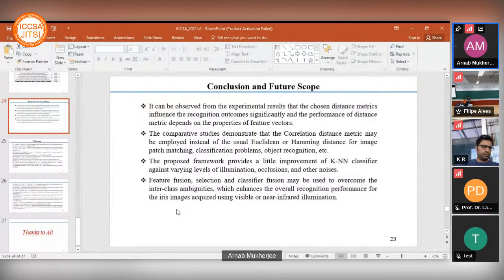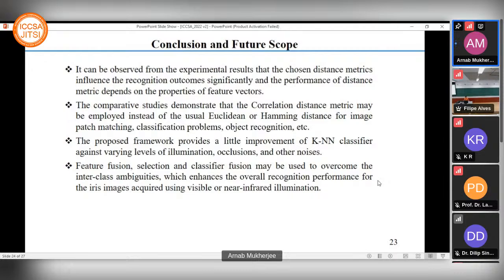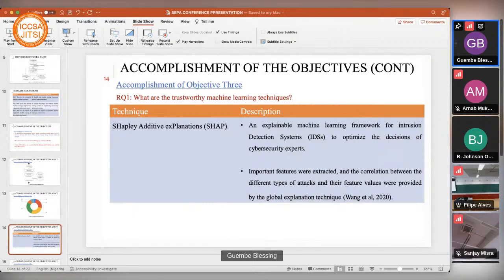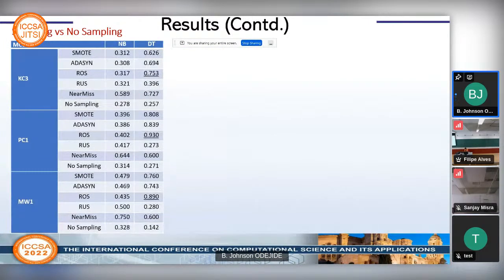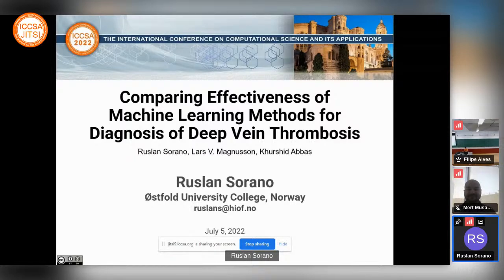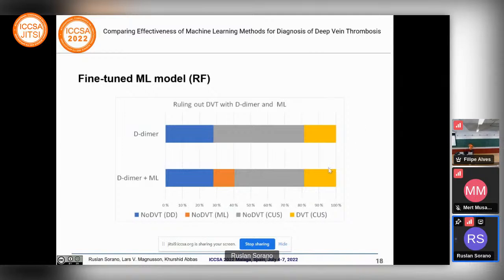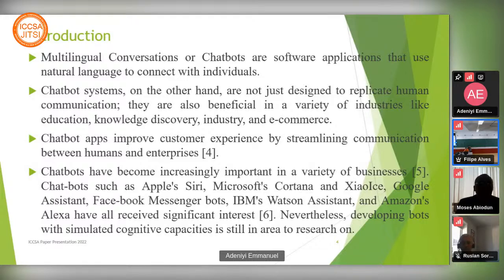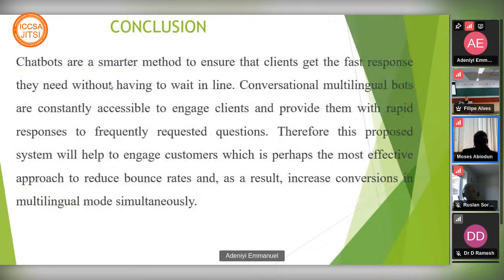ICCSA 2022 5th July Session morning I